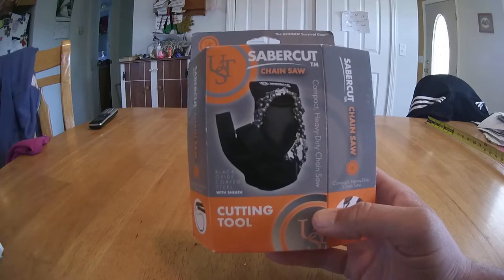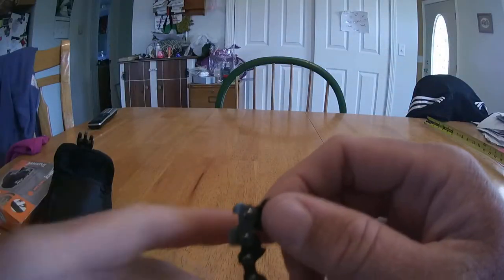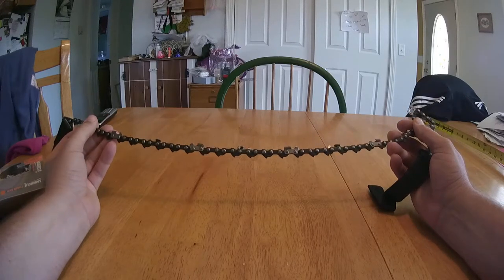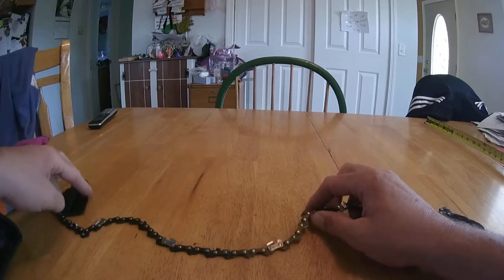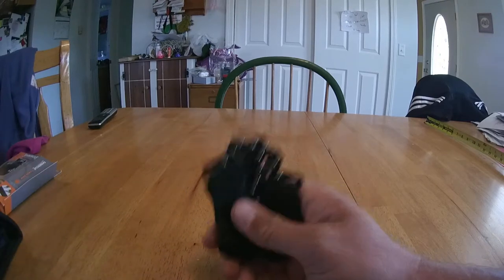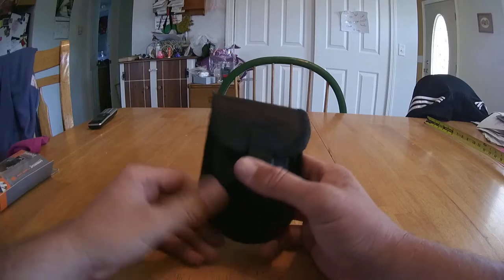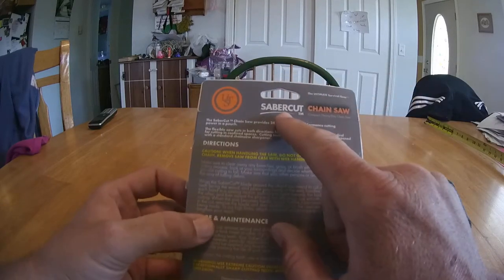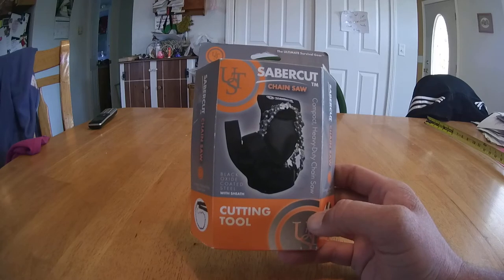Sabercut chain saw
a short review